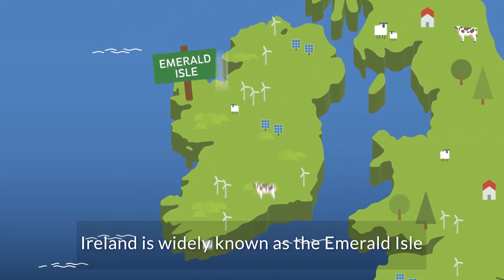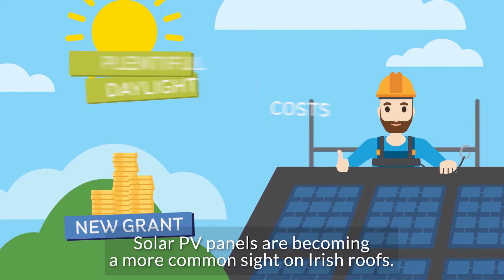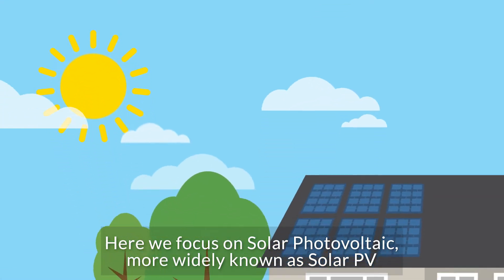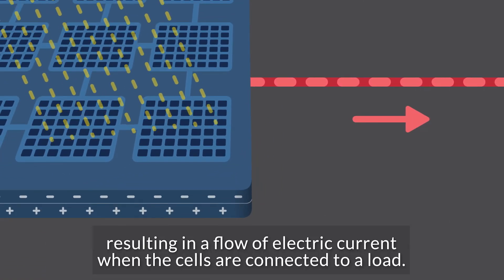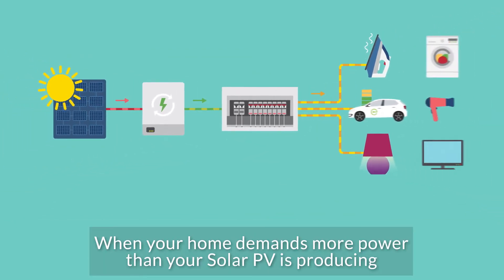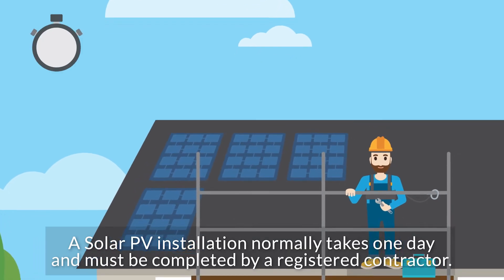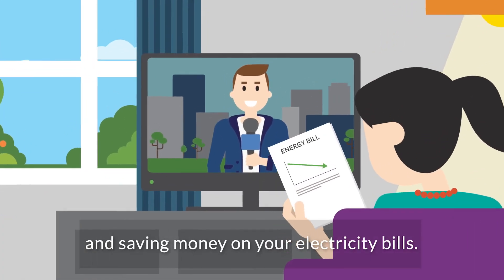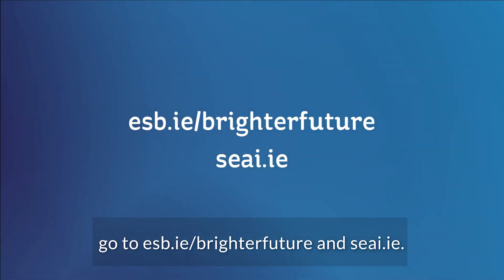Solar PV explained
ESB has produced a video to explain how Solar PV panels operate and the benefits they bring to consumers and the wider environment.